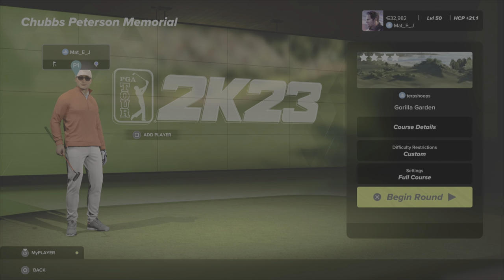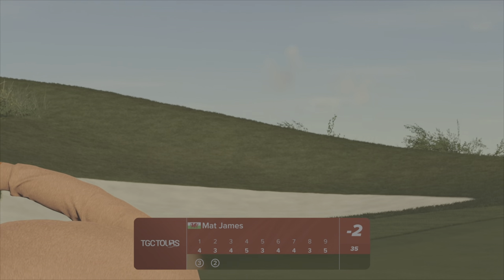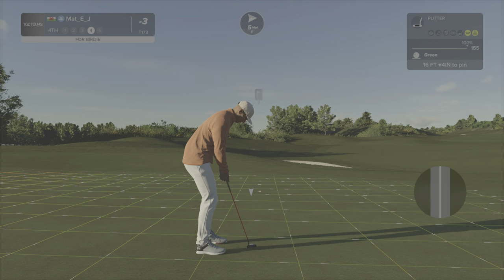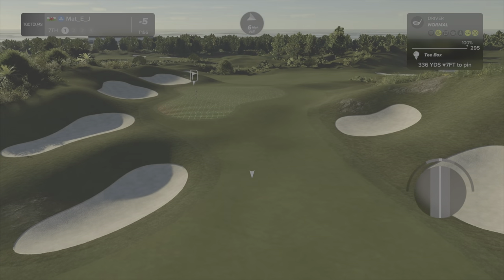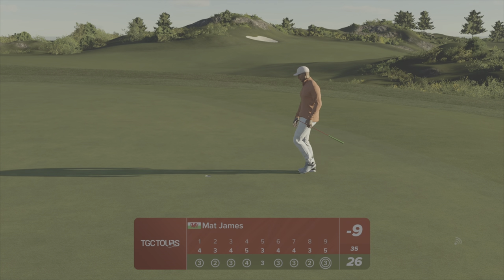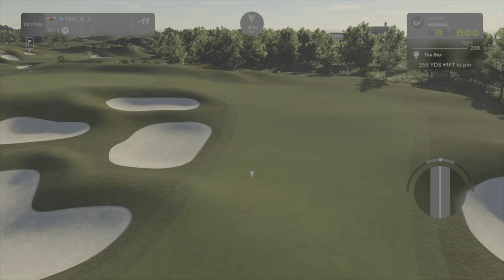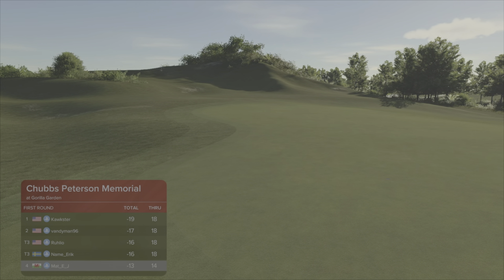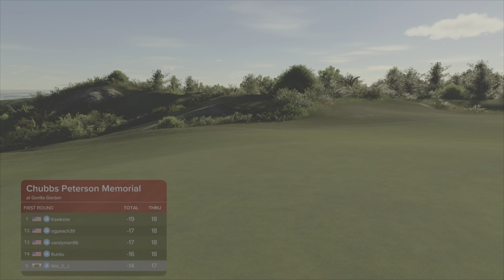TGC Challenge Circuit Rd. 1 Walkthrough - PGA Tour 2K23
Round 1 Walkthrough from TGC Tours challenge Circuit from Gorilla Garden.